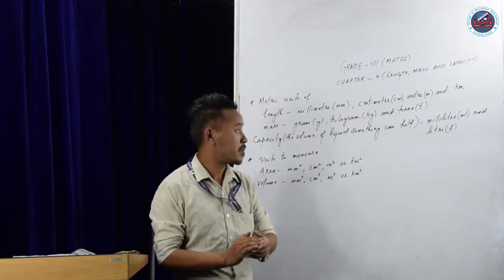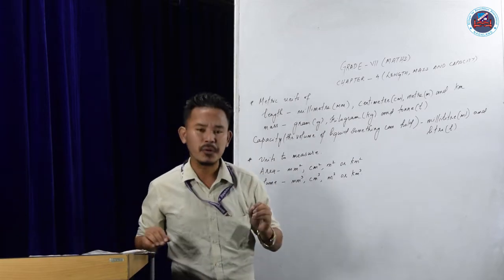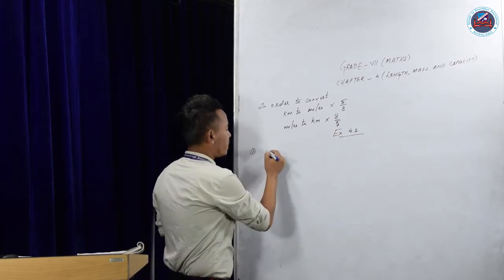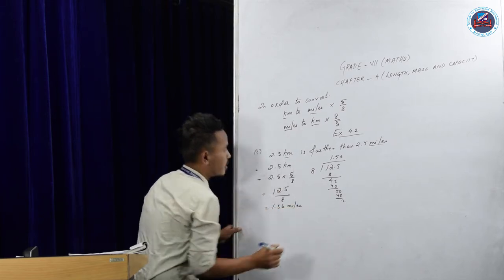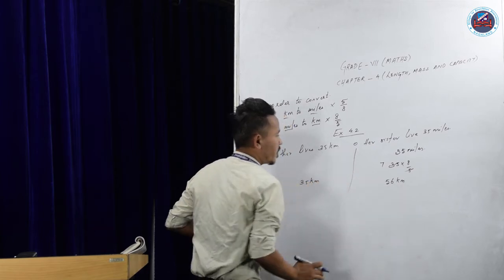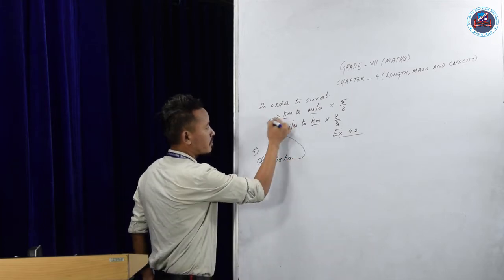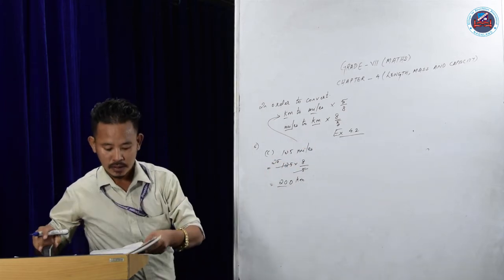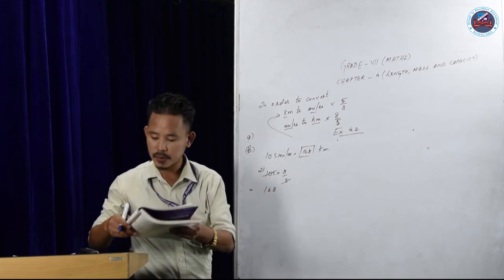Grade VII Mathematics - Length, Mass & Capacity I Lesson 4